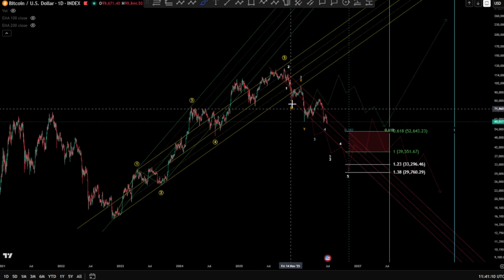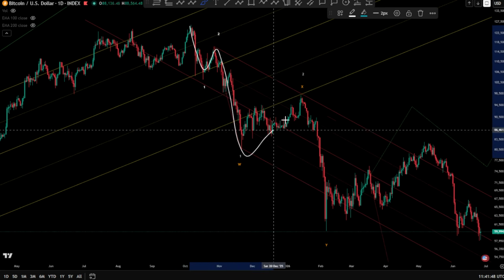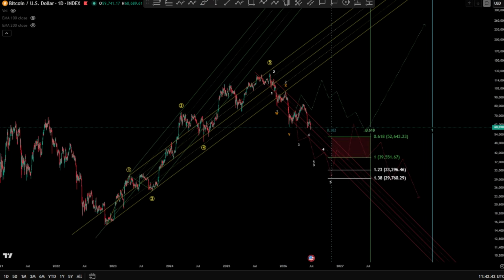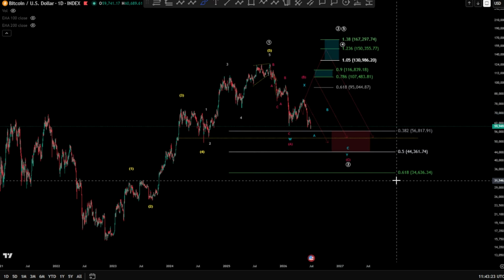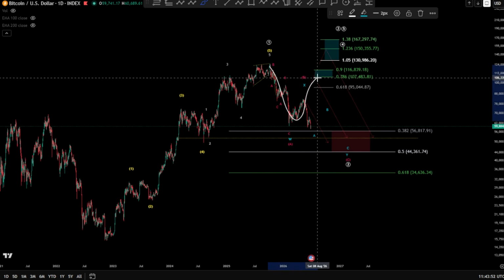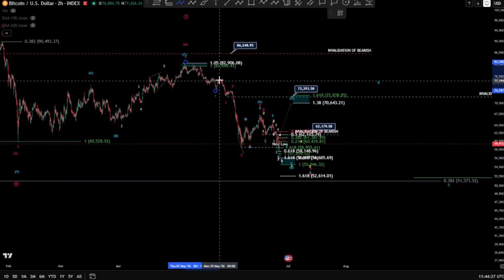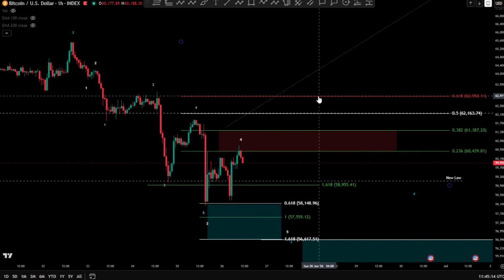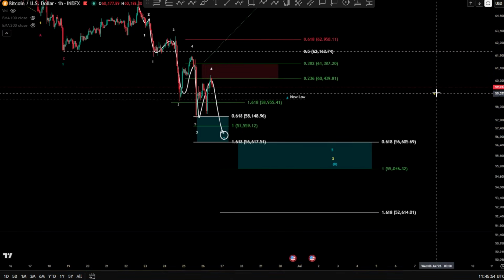Bitcoin (BTC) Daily Analysis | What to Expect Next? Elliott Wave Targets & Key Levels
🔴 DISCORD MEMBERSHIPS

00:00 CHANNELING ANALYSIS
2:10 DAILY PROBABILITIES
3:25 2H - 1H | MICRO LEVELS